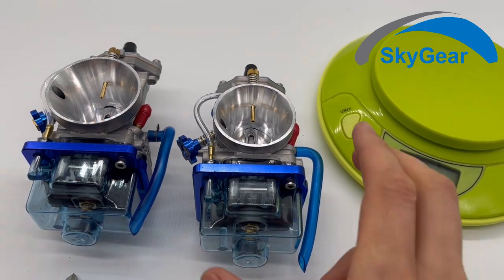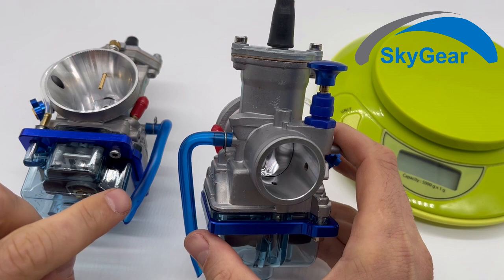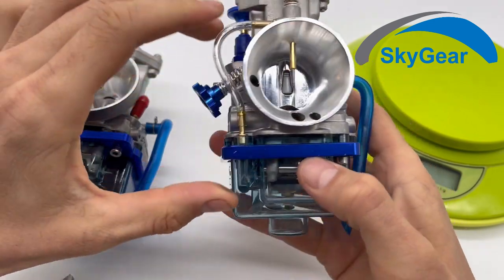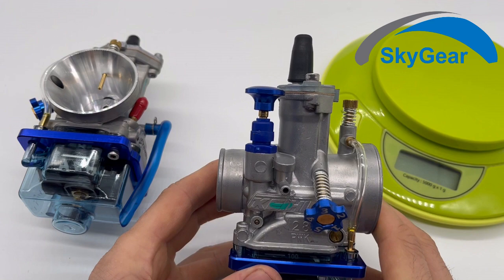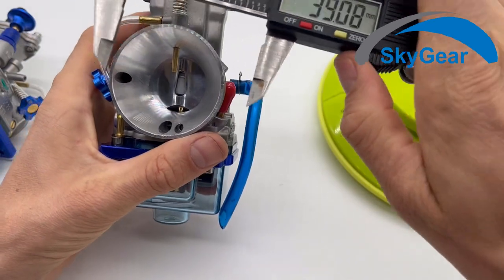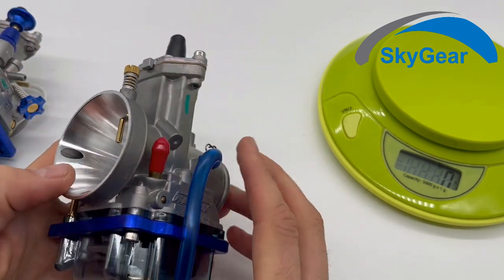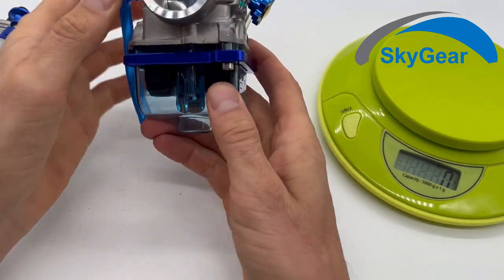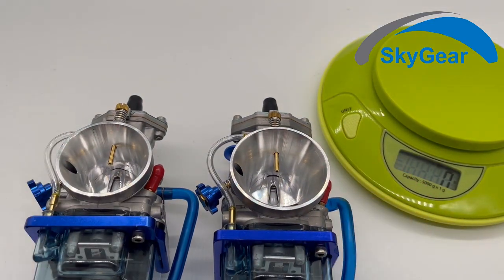PWK Carburetor 28 and 30 mm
Carburetors for paramotor engines and other small engines.
28mm for 150-250cc
30mm for 180-300cc

Used in paramotor trikes and competition machines.